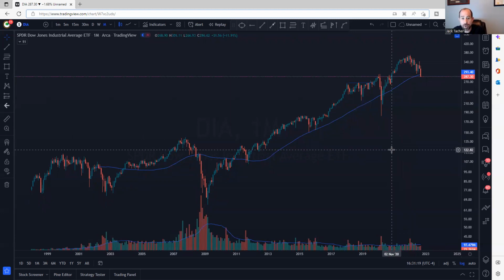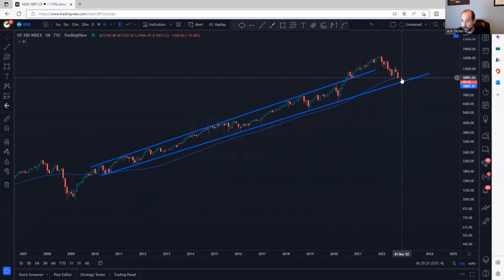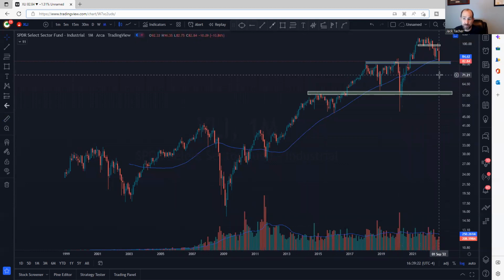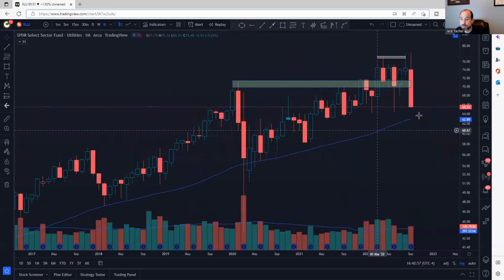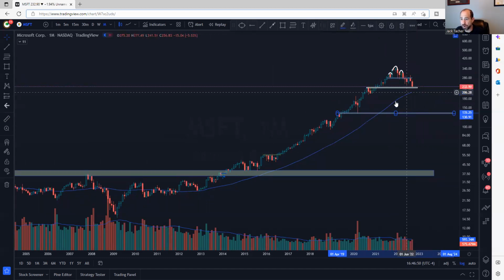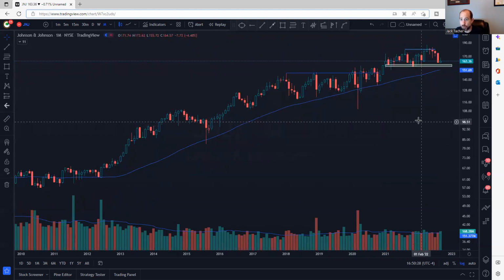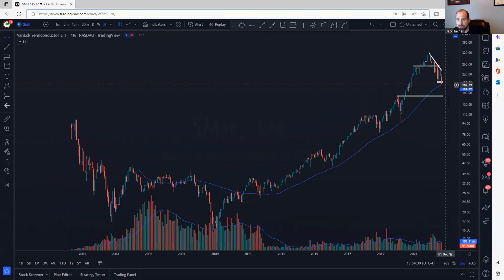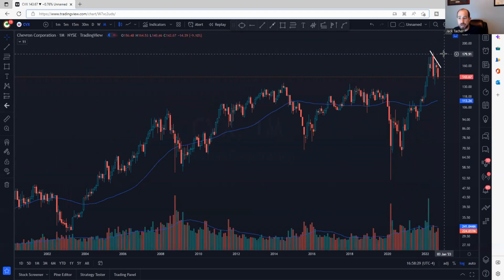Monthly Charts !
Monthly chart review where I go over the indexes, then all the sectors, and finally the top companies by market cap.